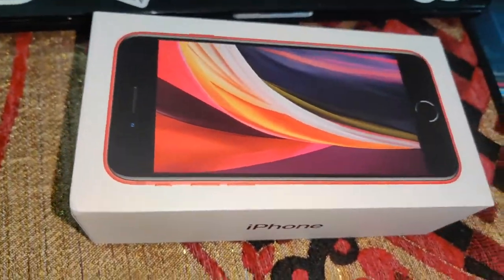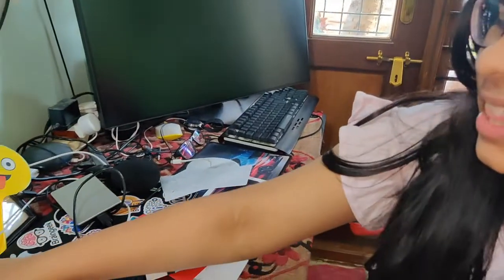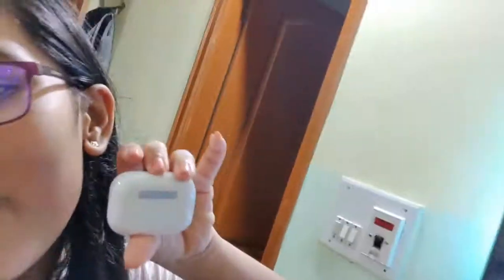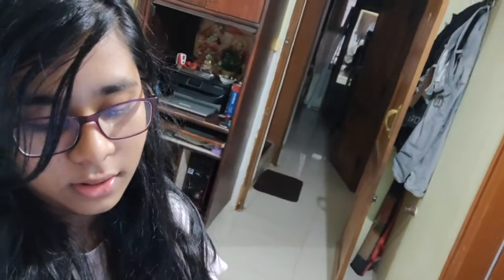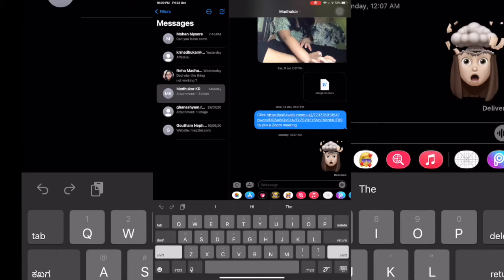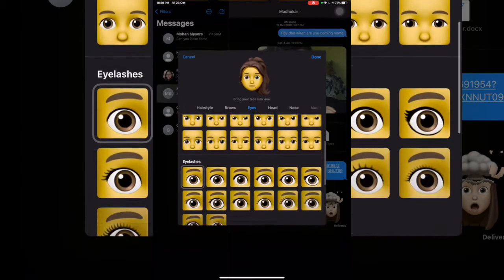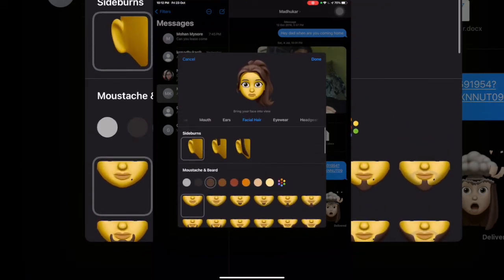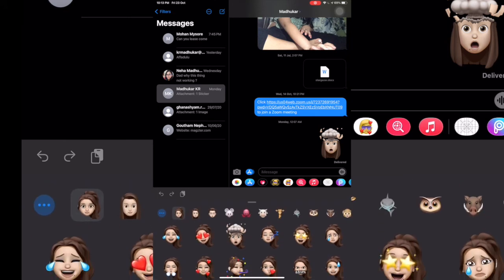Unboxing the new IPhone SE!!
in this video, I'm going to be unboxing my new iPhone SE which is my first phone ever so it's really special to me... I hope you guys enjoy this video !!